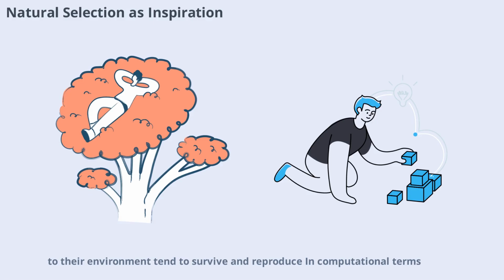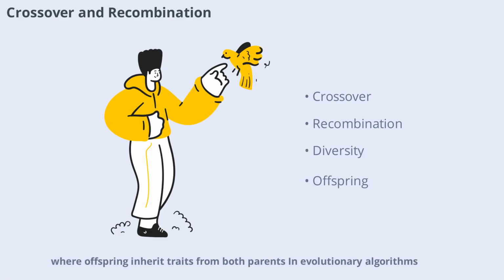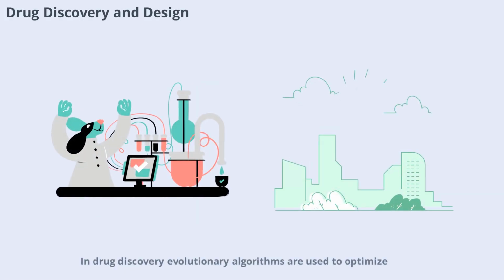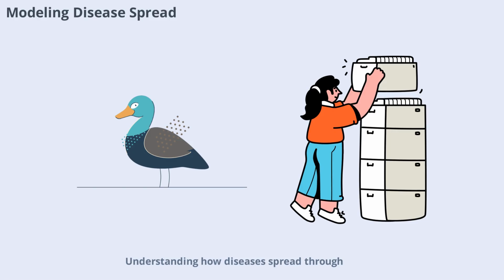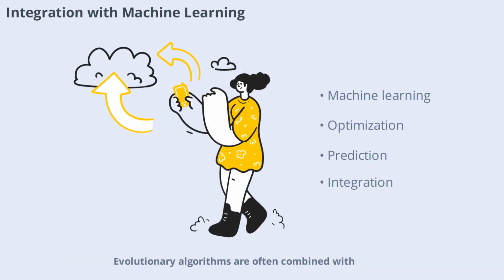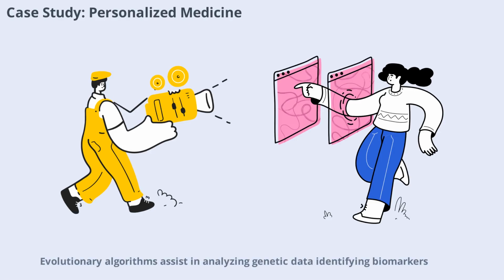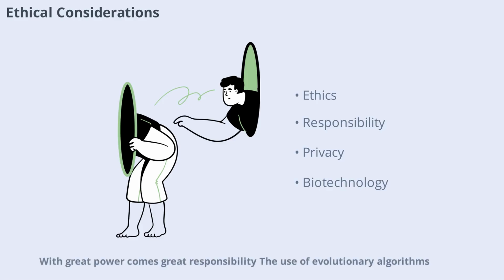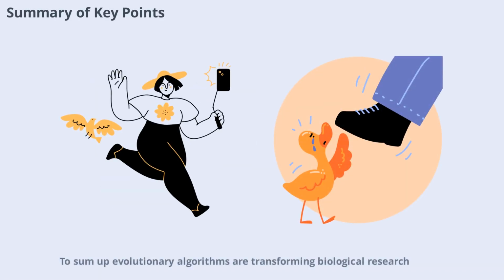Evolutionary Algorithms in Research in Biology (15 Minutes)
In this video, we explore "Evolutionary Algorithms in Research in Biology: A Comprehensive Overview." Evolutionary algorithms are computational methods inspired by the process of natural selection, and they are increasingly being used to solve complex problems in biological research. We will break down the essentials of evolutionary algorithms, focusing on their key applications such as optimizing biological models, enhancing data analysis, and simulating evolutionary processes. You will learn about the techniques used in evolutionary algorithms, the connection between these algorithms and natural selection, and real-world examples of how they are applied in biological research today. Additionally, we will provide guidance on how to implement evolutionary algorithms in your research and the tools available for scientists. Whether you are a student, researcher, or simply curious about computational biology, this video will provide valuable insights into the essential role of evolutionary algorithms in advancing our understanding of biological systems. Join us as we uncover the innovations that are shaping the future of biology!